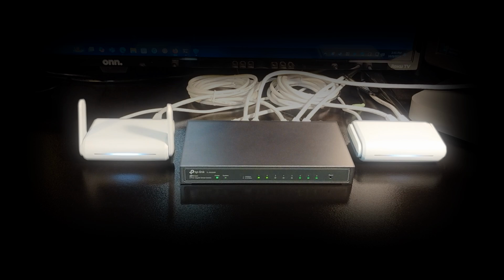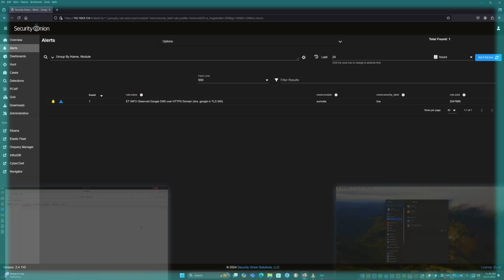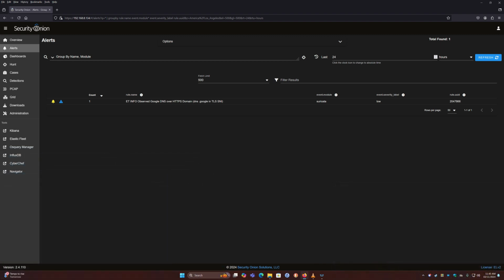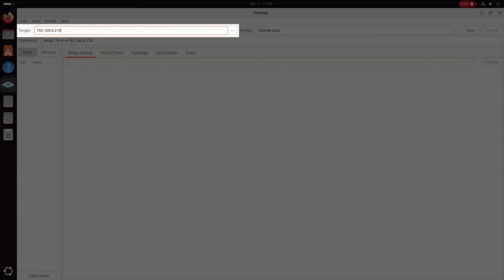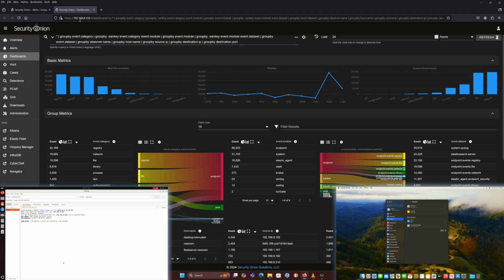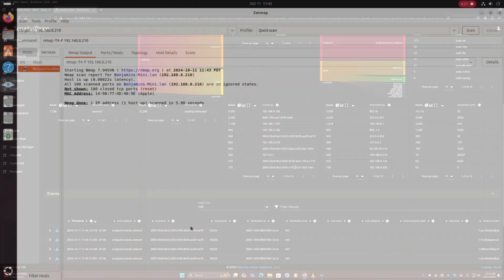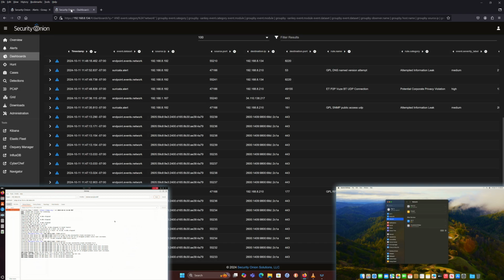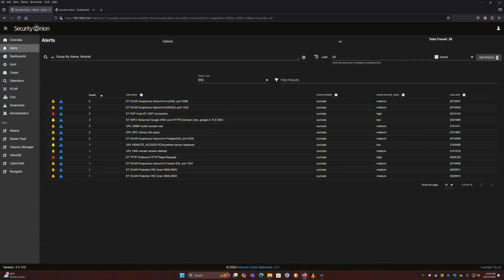Episode 1: Port Scanning a MacOS Host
A simple Zenmap port scan as monitored by Security Onion